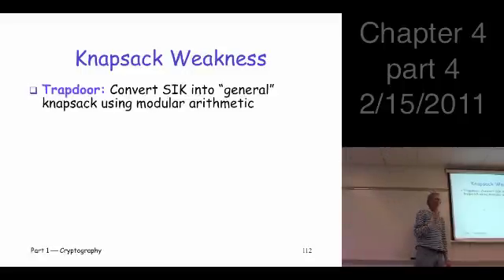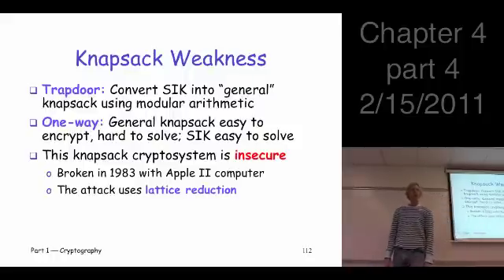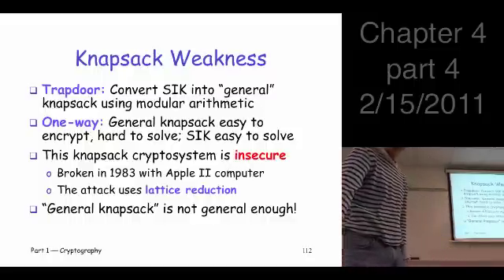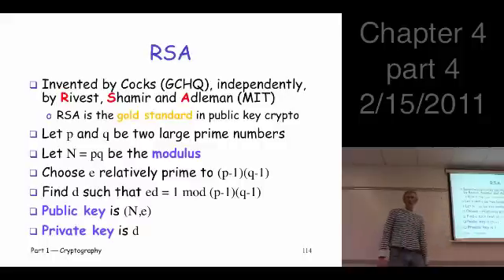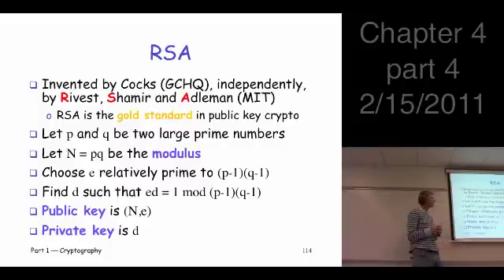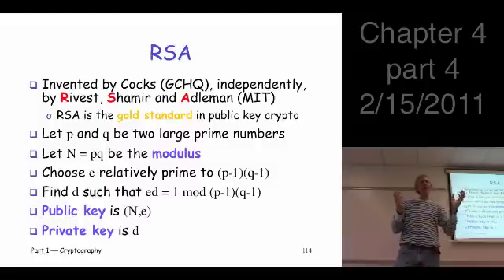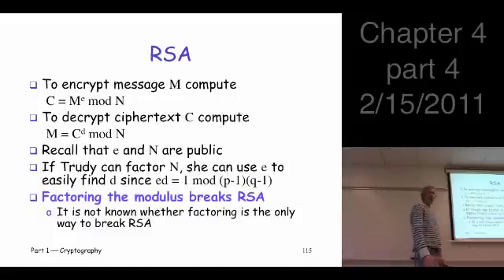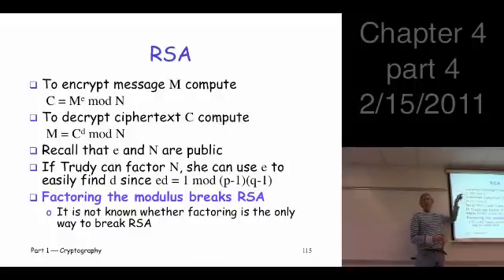Chapter 4, part 4, Information Security: Principles and Practice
Chapter 4: Public Key Crypto
Sections 4.2-4.3, knapsack, RSA